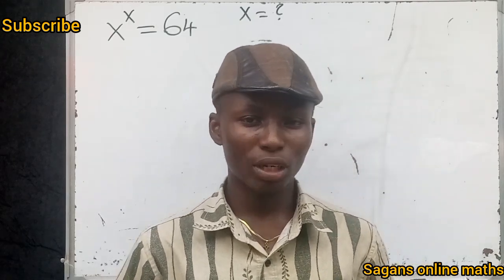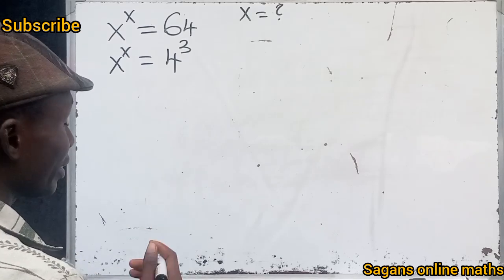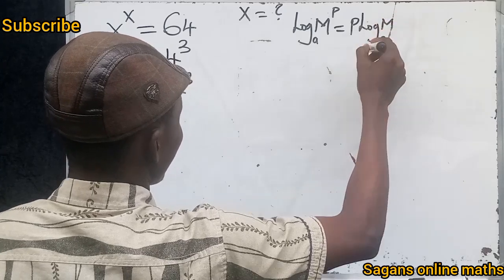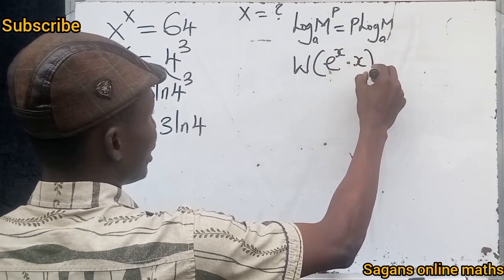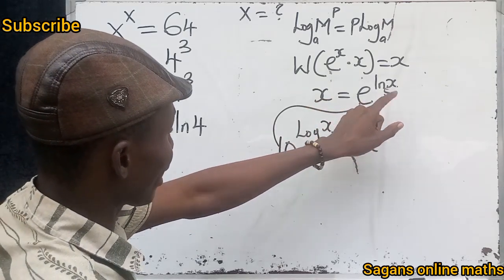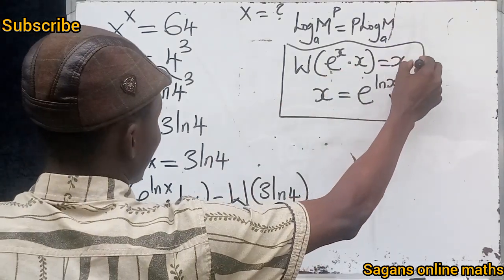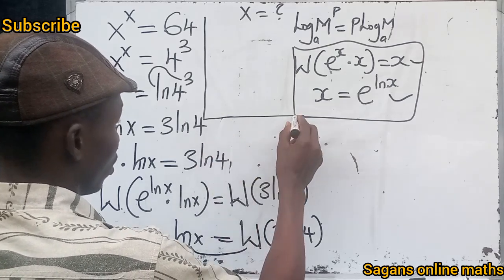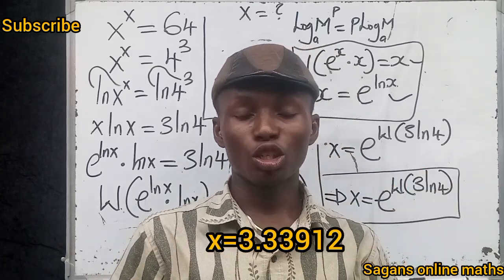Can You Solve This? Math Olympiad Challenges.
Olympiad math refers to advanced mathematical competitions and problems designed for students, typically at the high school or university level.